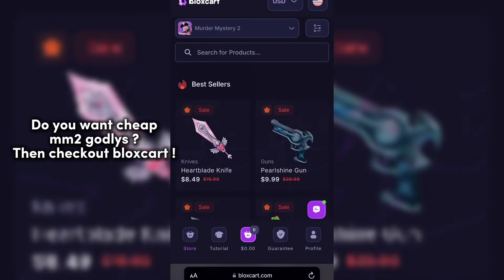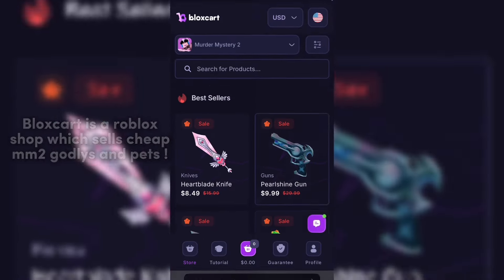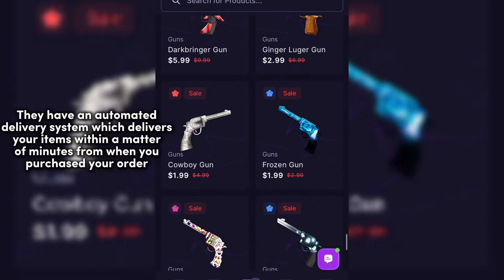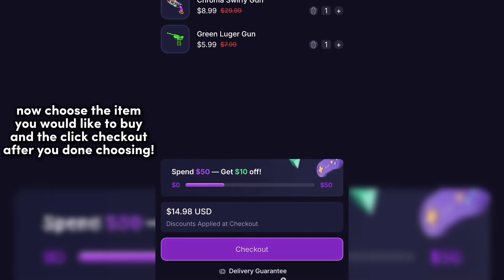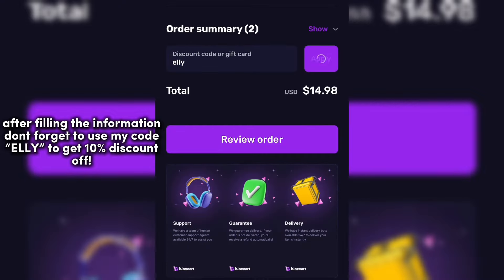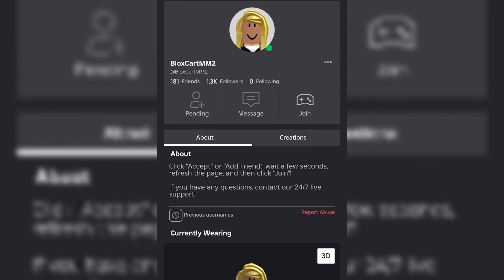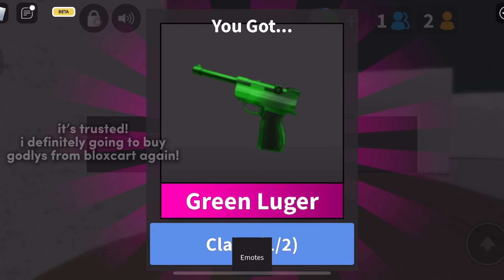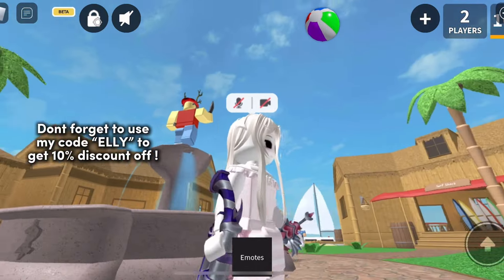Mm2 mobile montage #78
for Sponsoring this Video, They Sell Cheap Murder Mystery 2 Godlys With Instant Delivery 🎀